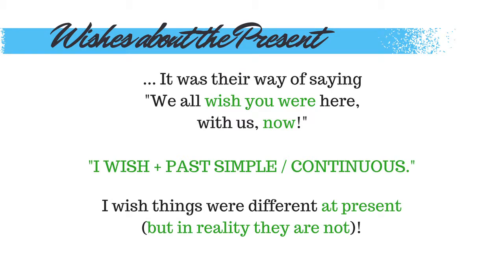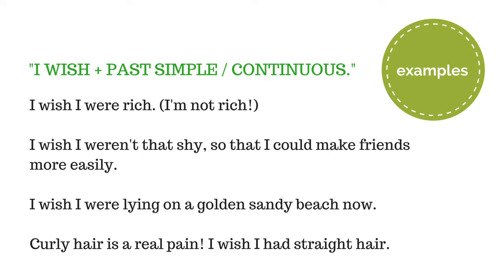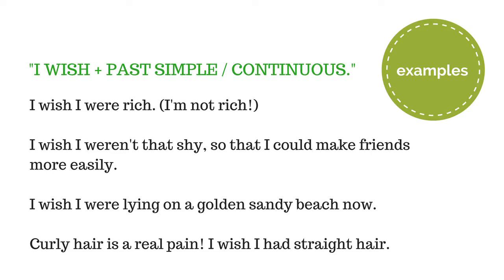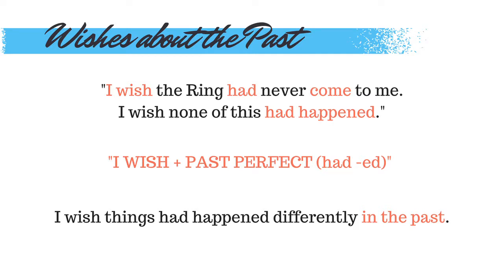How to use "I wish" in English | Advanced English Grammar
How to use "I wish" in English. // Learn how to make wishes in English. // Let me guess. Whenever you are about to express a wish in English, you feel apprehensive and uncertain about the grammar. Should it be followed by an infinitive? What tense must I use when making a wish about the present? And in wishes about the past? Judging from my students, many an English learner can relate to this feeling. Fret not! It's not the end of the world. Just watch this video lesson from time to time and practise till you get the grasp of it.

Become a near-native English speaker ... one video lesson at a time!

*There is a fee for the private English lessons.